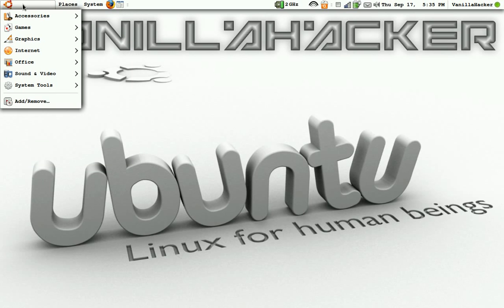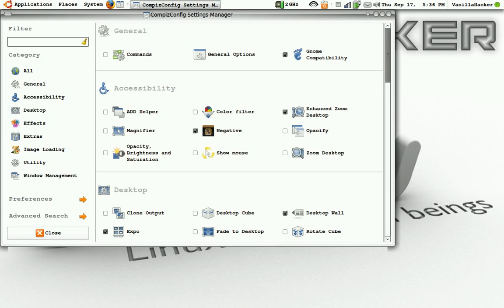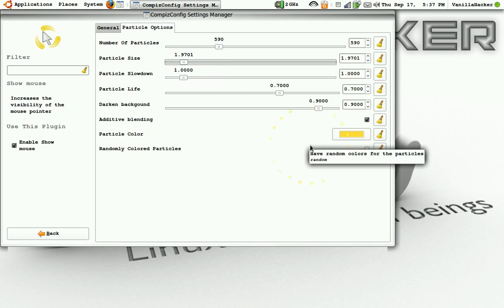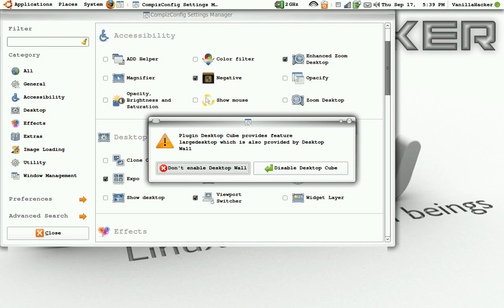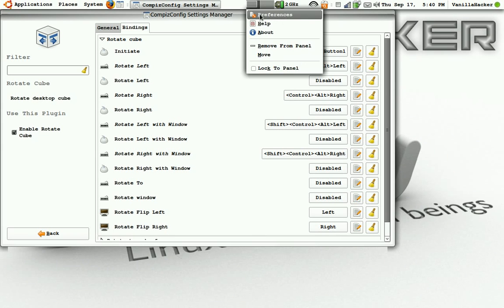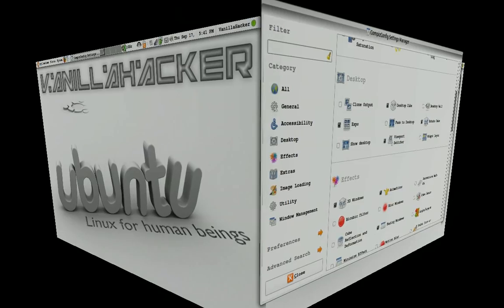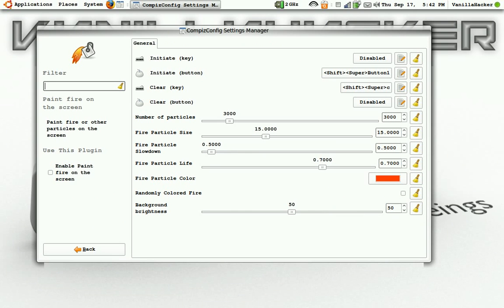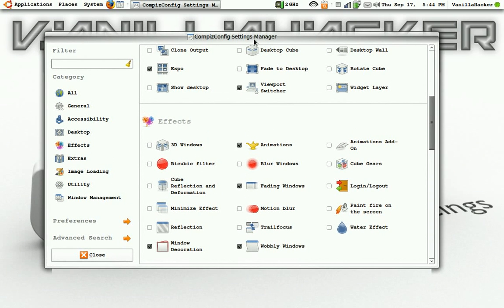Cool CompizConfig Features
A short run-through of compiz.